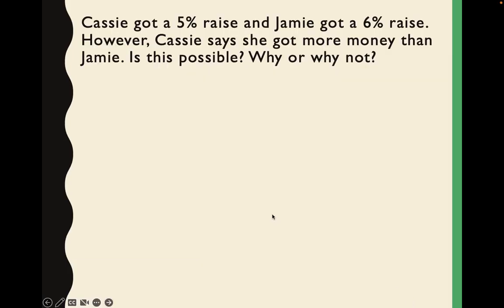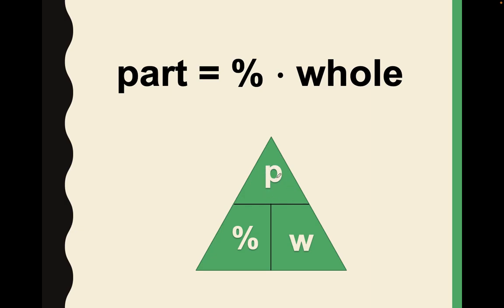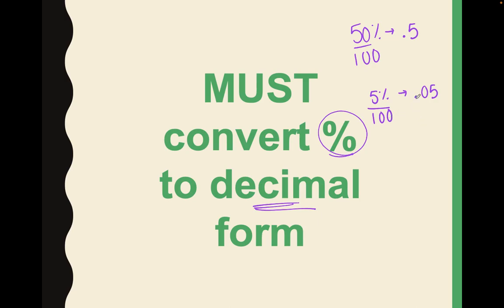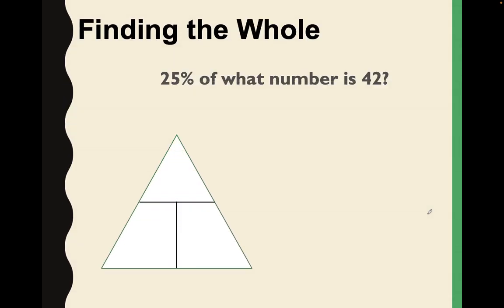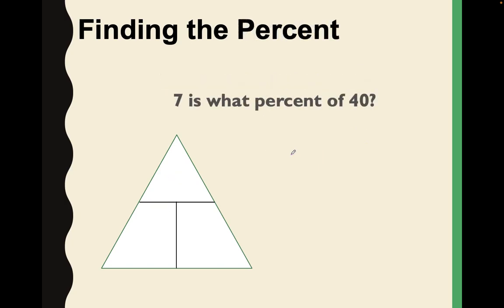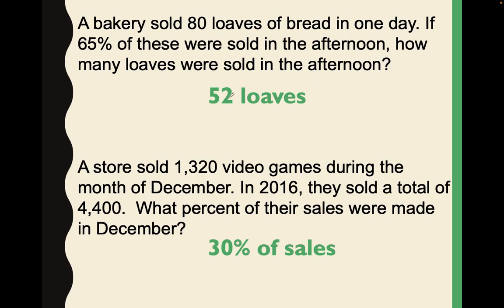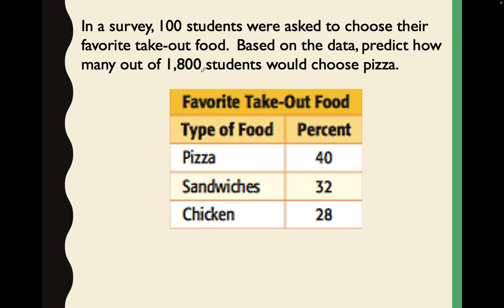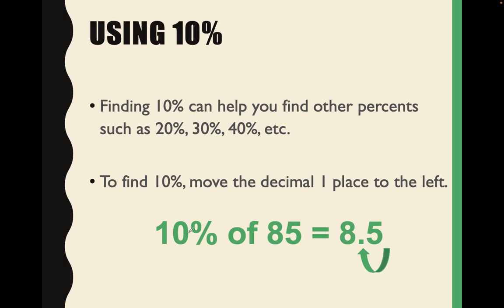6.3 Percent Equations